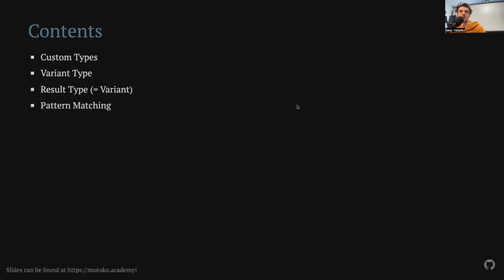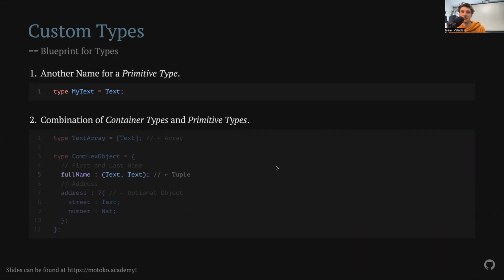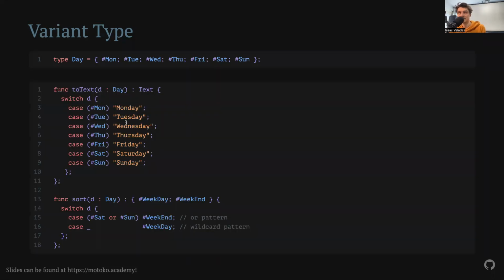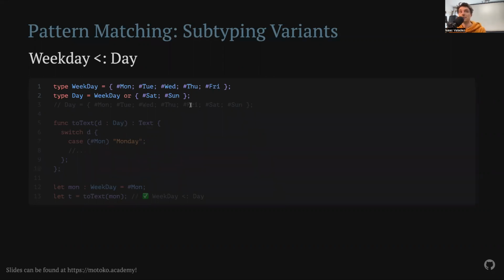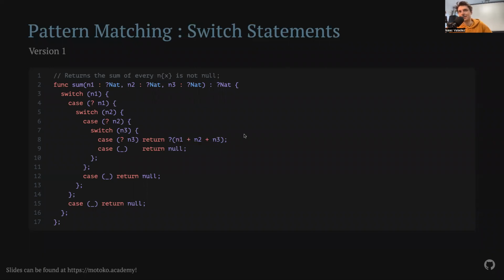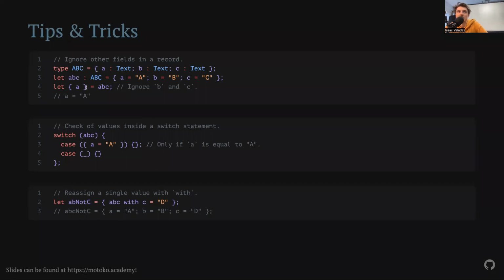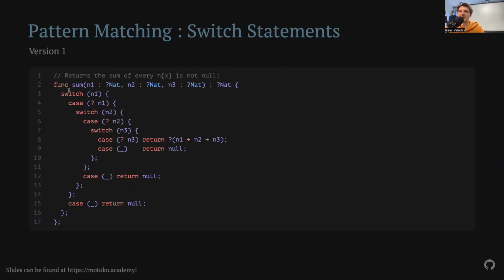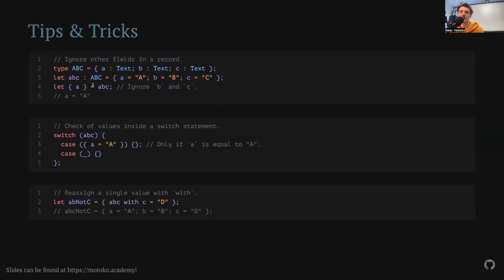[DAY 3 | LECTURE] Motoko: Custom Type, Variants, Pattern Matching & Result Type.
Motoko Bootcamp 2023 🏕️

Motoko: Custom Type, Variants, Pattern Matching & Result Type.